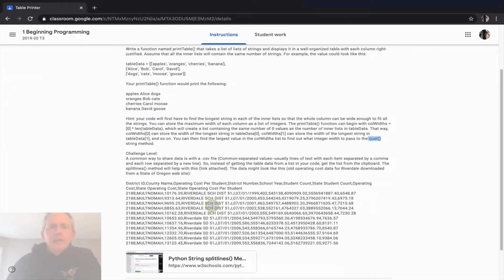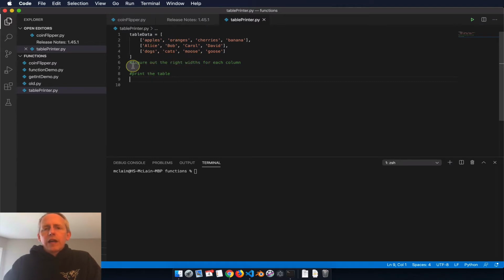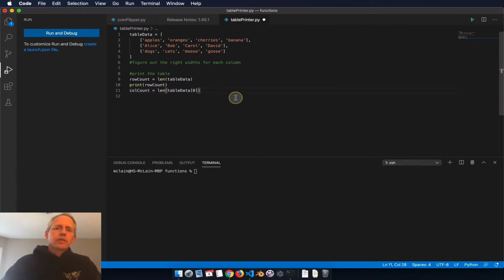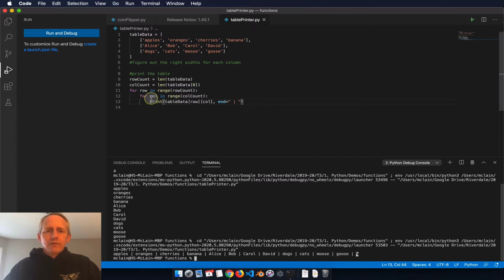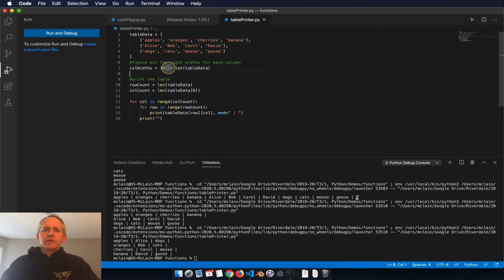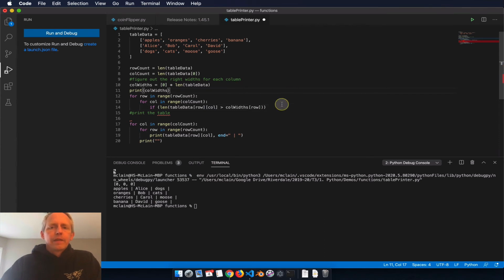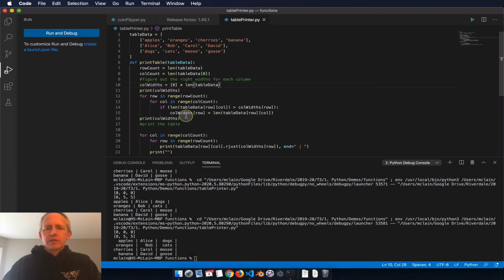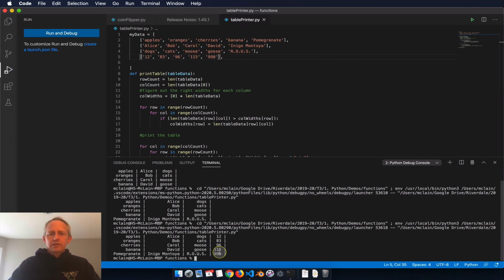Python Table Printer